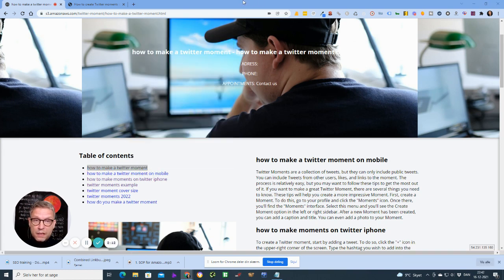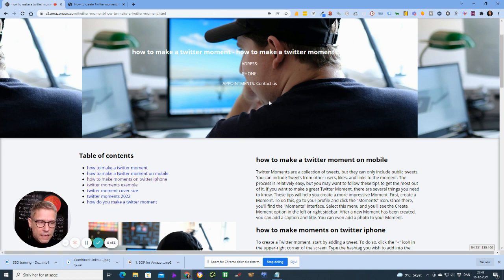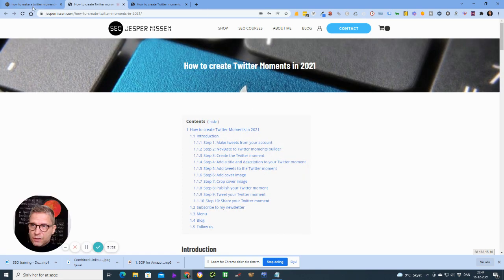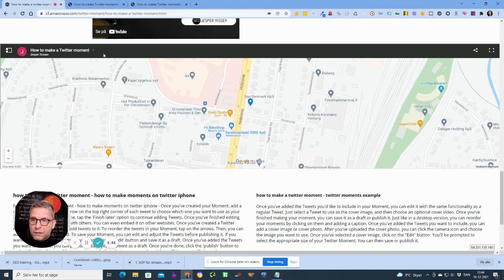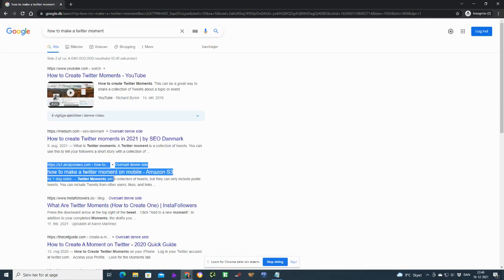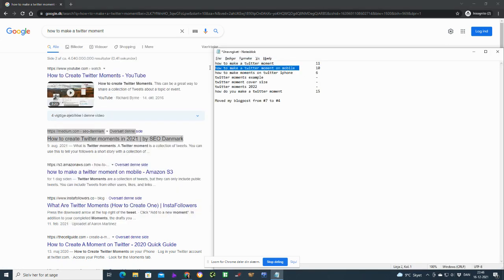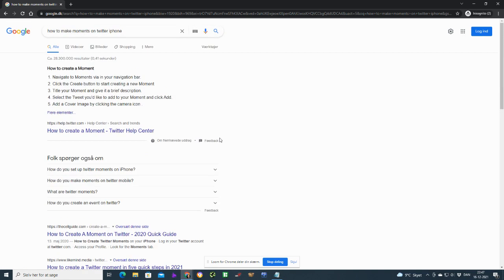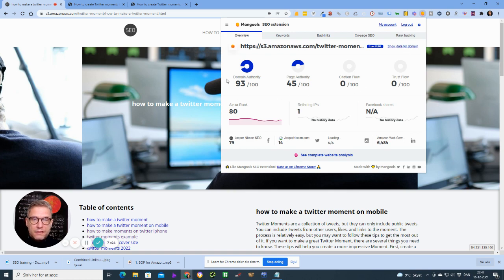cloud stacking seo - jespernissen com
In this video I will talk about Cloud stacking seo, and how to make seo optimized html websites to put on Amazon S3.

Did you know, that you can use Amazon S3 hosting to create simple, fastloading, seo optimized and super powerful websites?

Cloud stacking is referring to the practice of creating html webpages, and putting them onto cloud hosting services like Amazon S3.

It is an extremely powerful technique, if you know how to do it right.

Yesterday I uploaded a testpage, designed to be optimized for 7 keywords. Out of the 7, 4 of them are ranking, and 2 of the keywords are ranking on page 1. Furthermore, my targetpage was pushed up from #7 to #4. In a matter of hours..

I have a course where I am teaching this in great detail, the link is in the top of the description.

00:00 Cloud stacking seo
00:30 Cloud stacking
00:50 Twitter moments seo
01:00 seo courses
01:40 htmlpage on Amazon
03:40 jumplinks for seo
05:20 What is cloud stacking seo
06:30 Add cover image
07:00 Crop cover image
08:10 How to index AmazonS3 webpages
09:20 Jesper Nissen SEO
09:30 jespernissen.com

cloud stacking seo
cloud stacking
linkbuilding
seo
What is cloud stacking SEO?
How do I create a Google stack?
What is MAP stacking SEO?
What is domain authority stacking?
cloud
Amazon S3
Microsoft Azure
Google Cloud
Google Stacking
Search engine optimization
google entity stacking
google stacking
google stack links
html pages
html websites
Jesper Nissen
Jesper Nissen seo